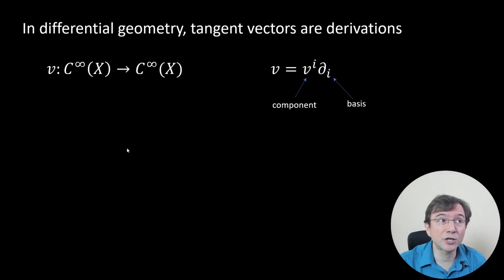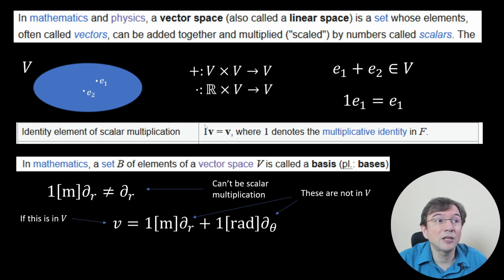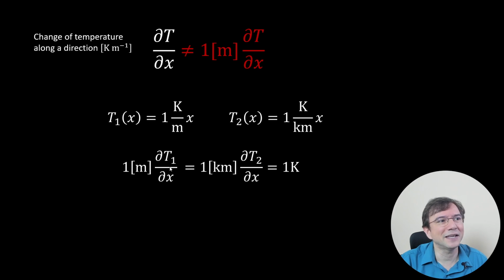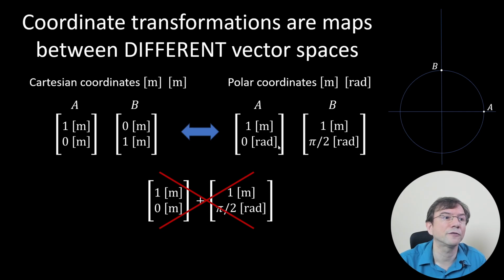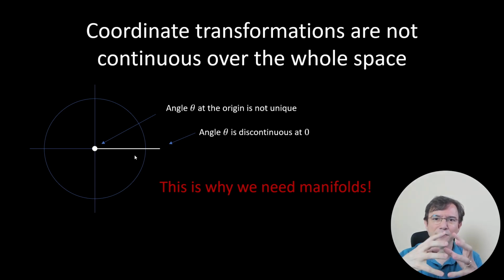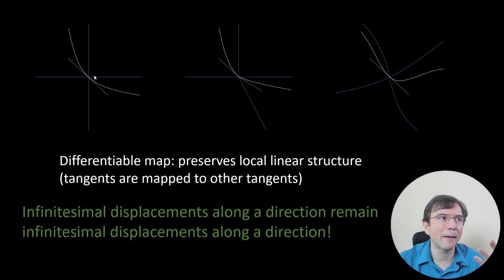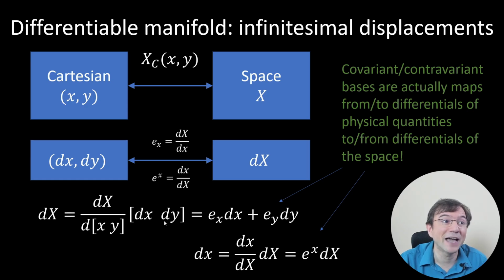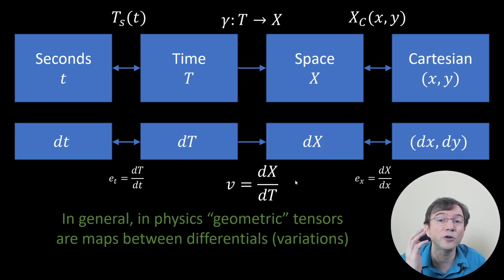Manifold, units and differential geometry (actually topology)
We are going to see how the definition of tangent vector as derivation does not work in physics and what is that we actually need instead.

Intro (0:00)
Tangent spaces and units (0:23)
Objection! (2:08)
Apply the definition (2:46)
Unitless derivations are not physically useful (5:13)
Units/coordinates are vector spaces  (7:28)
Manifolds allow for different units/coordinates (12:48)
Differentiability and infinitesimal variations (16:27)
"Basis" are actually maps (19:13)
Tensors are maps between variations (22:29)
Closing remarks (23:34)